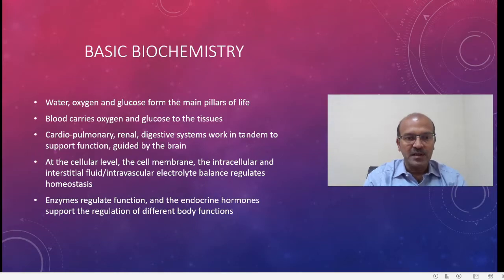The magic of life-basic human biochemistry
In this series, I will be discussing different organ systems contributing to the way our body works-the magic of life! In this video, I discuss basic aspects of human biochemistry-the information should be of interest to any lay person interested in knowing more about how our body is developed but is also likely to be useful for students appearing for medical interviews.